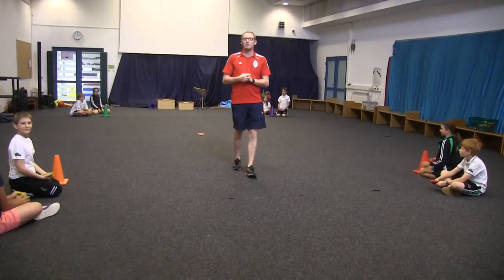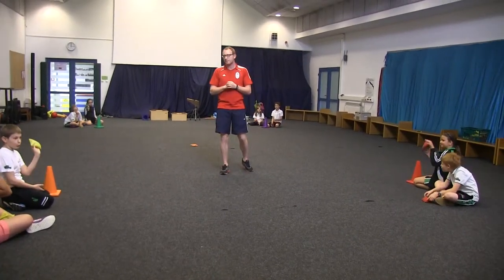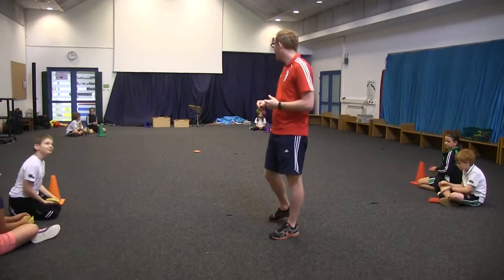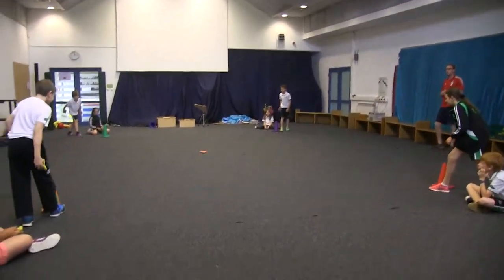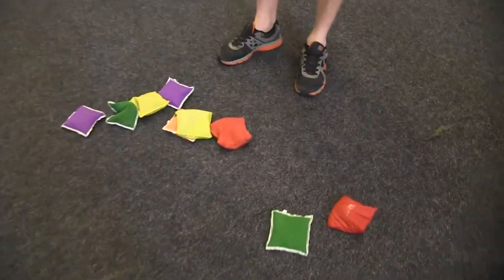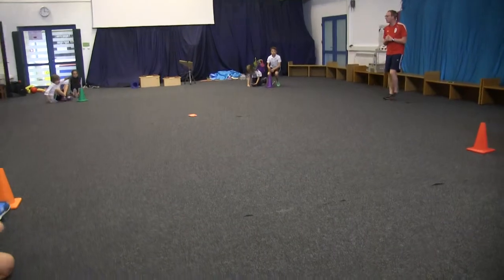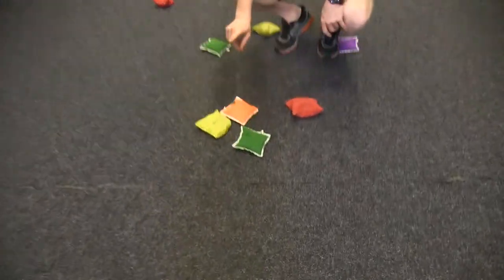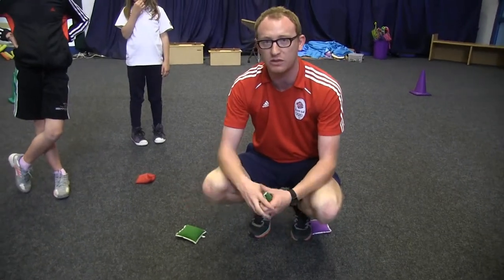Sports Day - Bean Bag Bocce